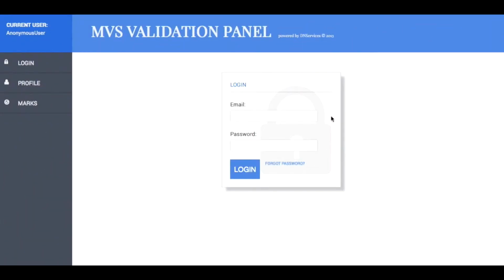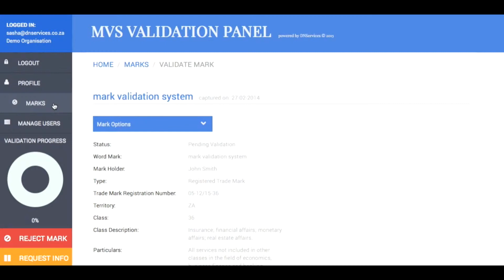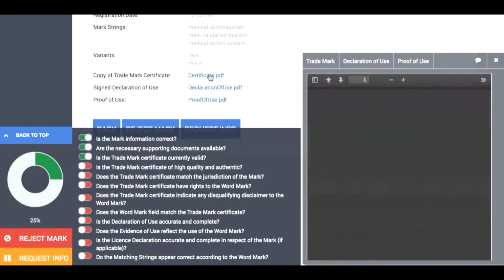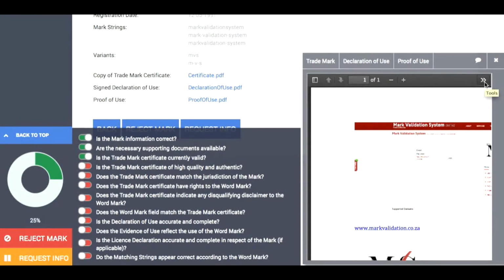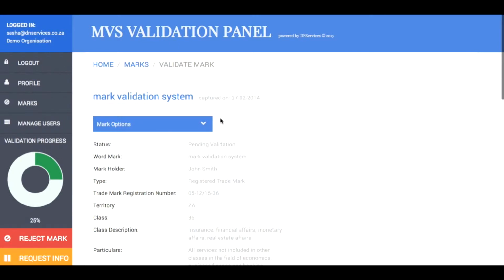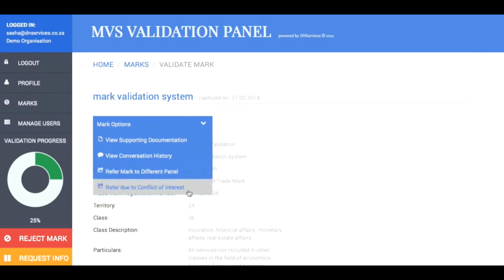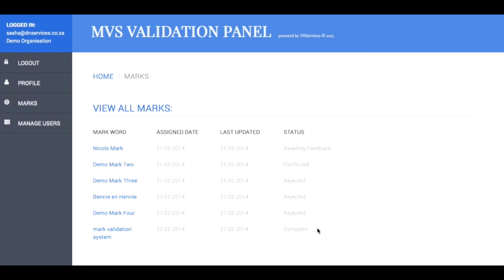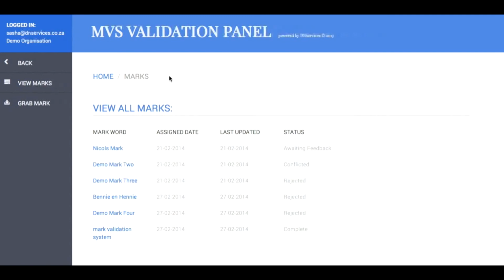MVS: Uploading Marks And Mark Requirements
MORE ABOUT THE MARK VALIDATION SYSTEM (MVS)

The Mark Validation System is a uniquely designed service which allows mark holders to protect their brands through:

* Verification of the Mark Holder
* Validation of the Mark
* Provision of a unique key to securely register the mark as a domain name, Validation Token (SMD)
* Watch services for similar/infringing marks

MVS ensures that the rightful holder of a registered mark has a smooth process for validation of their mark, successful registration of their mark as a domain name in their choice of domain space, and mechanisms for pre-emptively acting upon infringing registration of variants of their mark.

The Mark Validation System is a one-stop solution for global validation and protection of legitimate mark holders and their respective registered marks.

for more info or speak to your IP attorney about securing your marks in the ZA namespace.